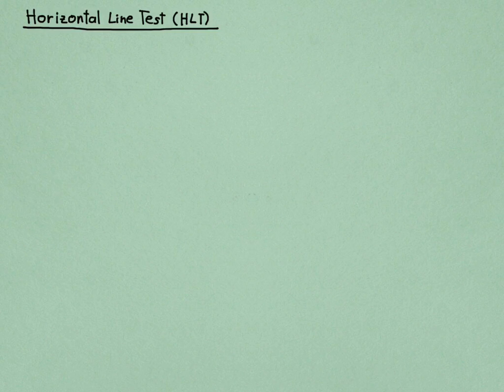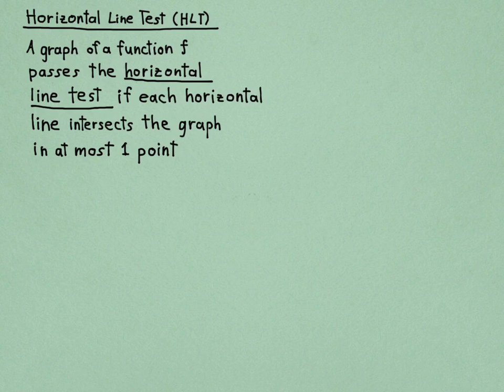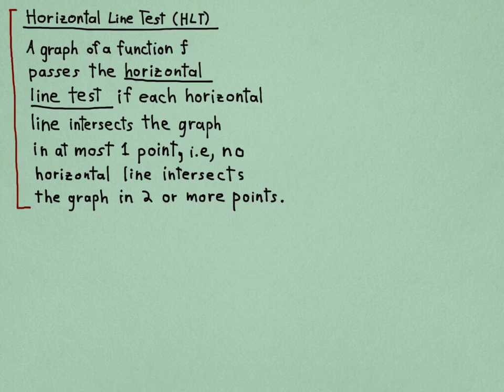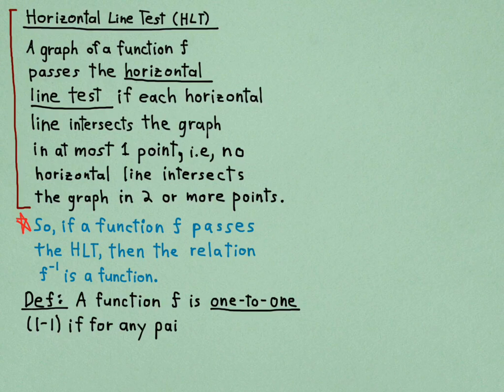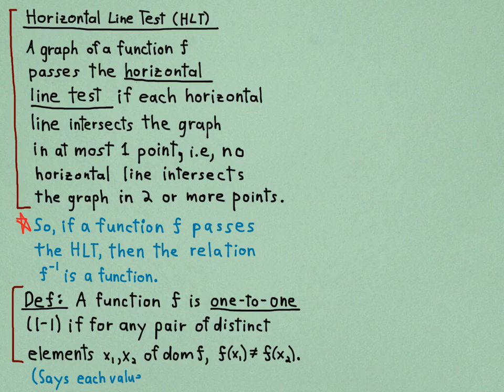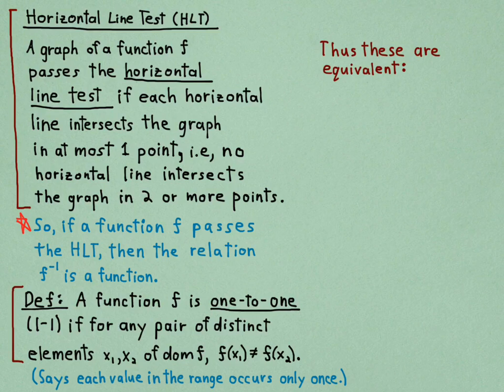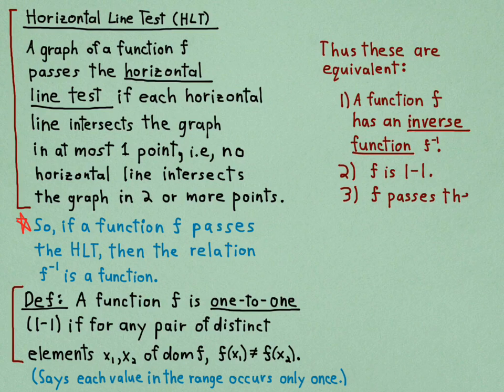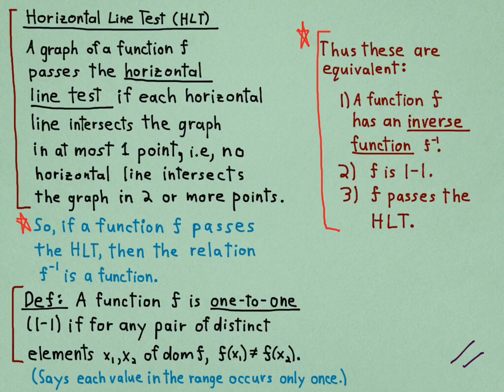4.4.4 Horizontal Line Test 1 1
Math 1300 Precalculus. The Horizontal Line Test (HLT) and one-to-one functions.